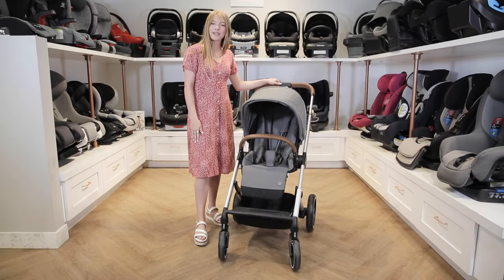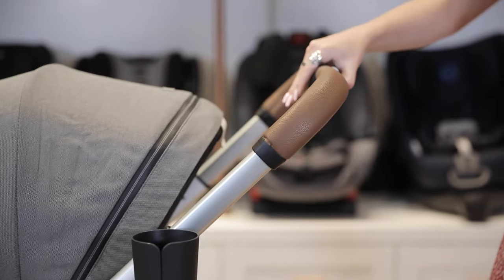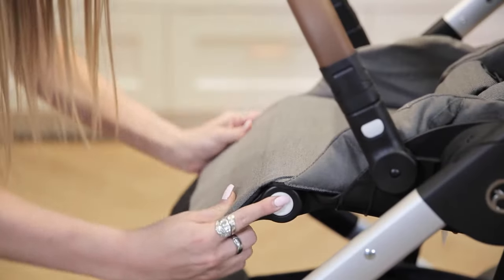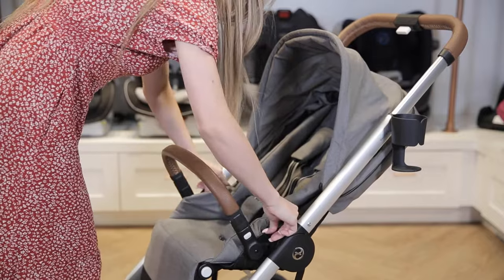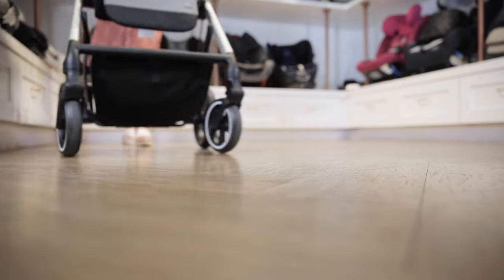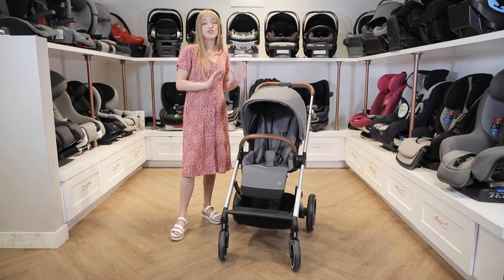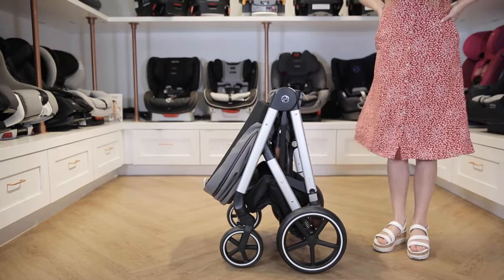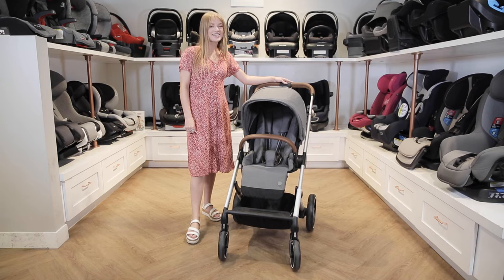Cybex Balios S Lux Stroller | The Baby Cubby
The elegant Cybex Balios S Lux stroller delivers an agile, smooth ride, regardless of the terrain. This compact stroller can recline and fold with one hand, which is one of our favorite parts. With its modern, sleek frame and premium leatherette handle bar and bumper bar, you’ll love its luxurious look!

Timestamps:
0:00 Intro
0:12 Right Out of The Box
0:26 Canopy
0:43 Modular Modes
1:30 One-Hand Fold
2:07 Outro